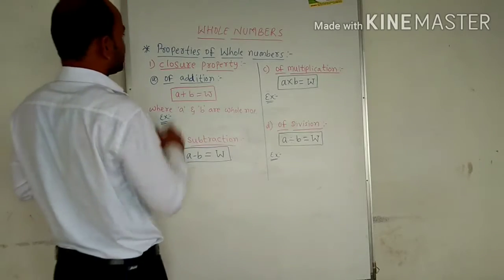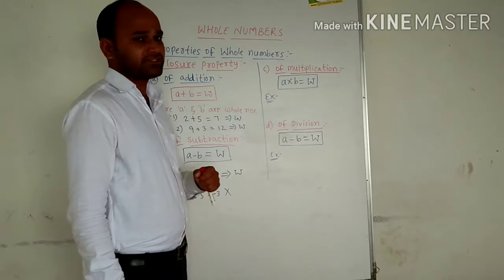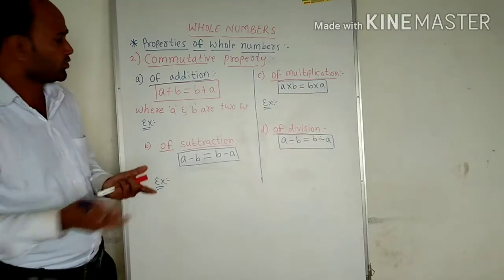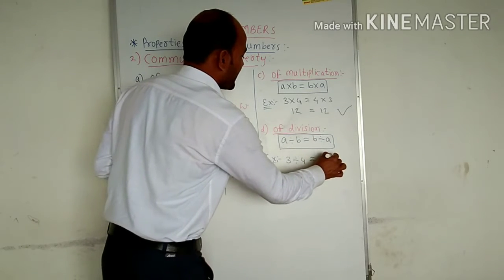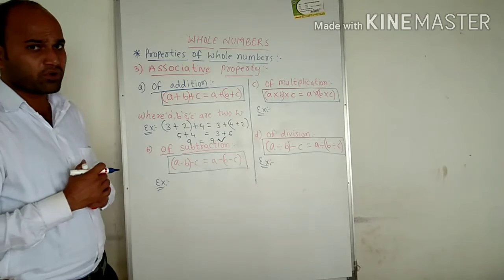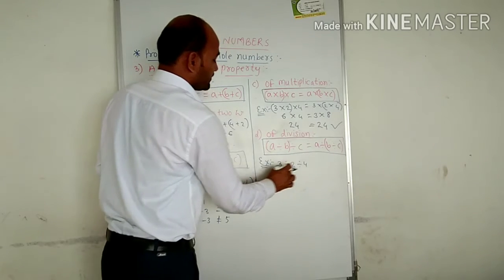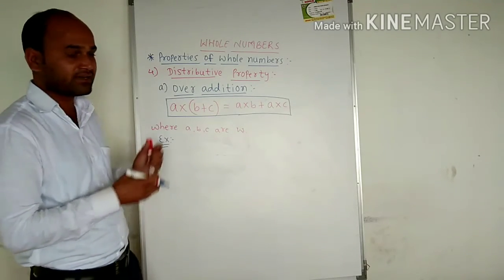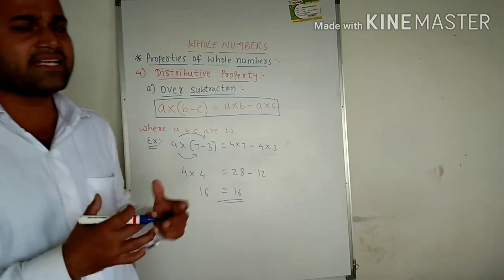Class 6 (Mathematics) WHOLE NUMBERS (Part-2)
CBSE class 6 Lesson No.2 WHOLE NUMBERS
We are discussing the topics are,
Properties of Whole Numbers,
Closure property,
Commutative property,
Associative property,
Distributive property over addition and subtraction.
Let's enjoy Learning🤗🤗